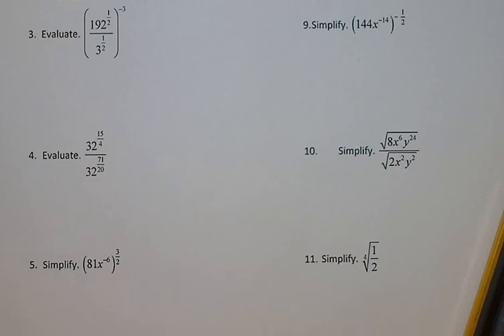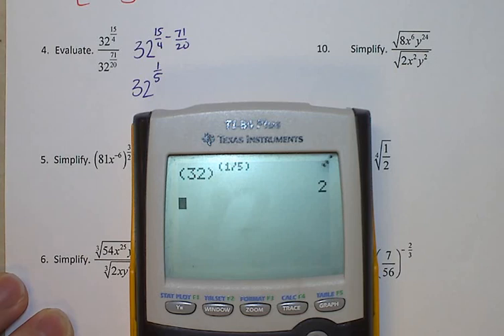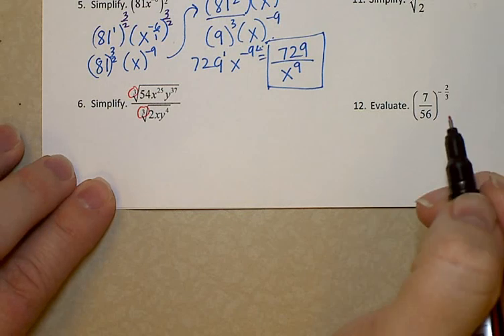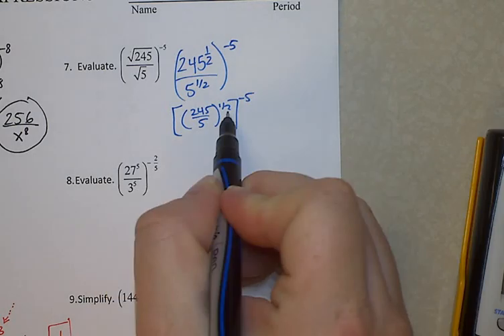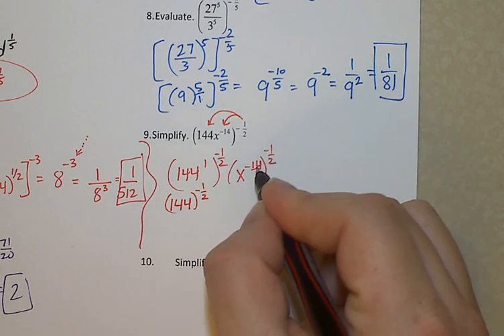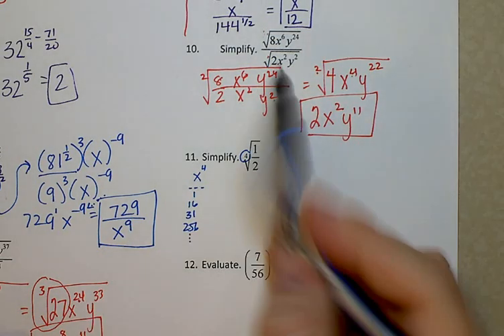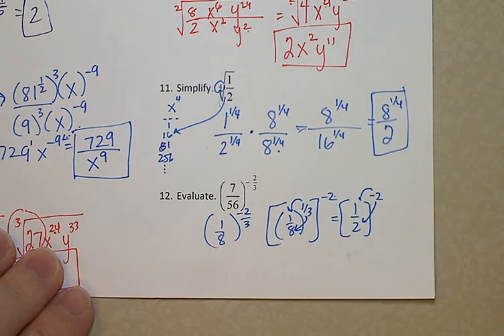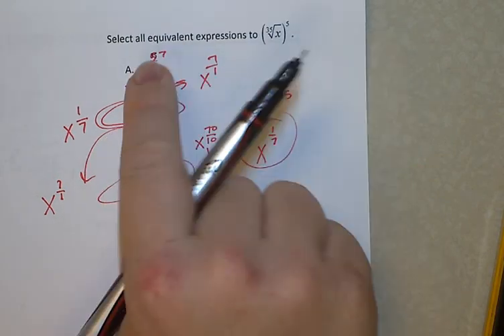Simplifying Radical Expressions - Part II